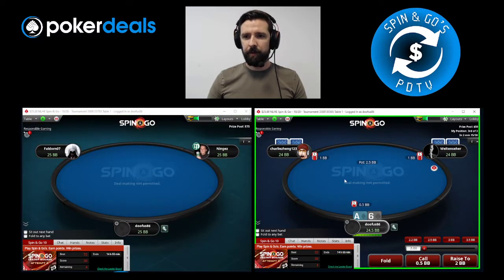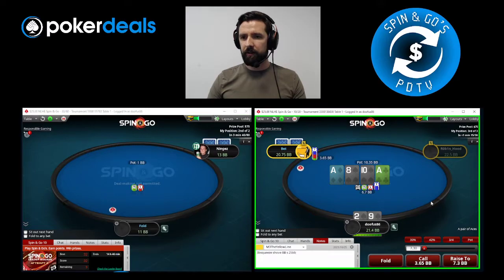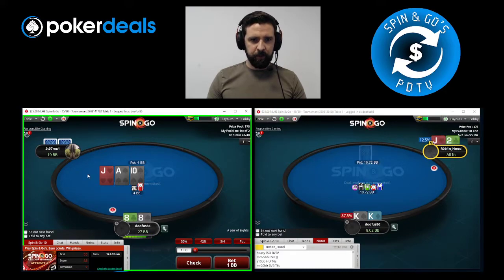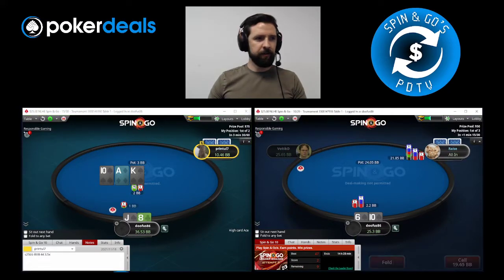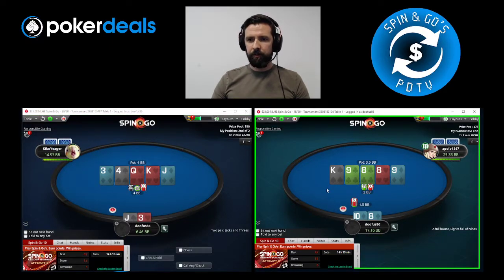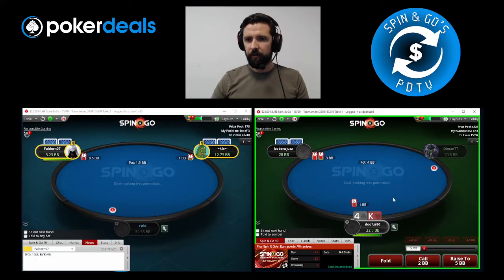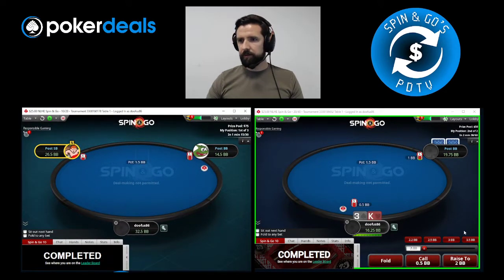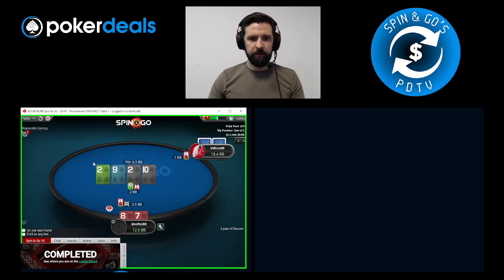Stream Replay: Poker Spin & Go Crushing with Chris Kiefert - 25/11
Poker Spin & Go Crushing with Chris Kiefert - Full Poker Stream Replay 25/11

Our very own Chris Kiefert plays some PokerStars Spin & Go Poker games live on stream.
Topics:
- Hand analysis
- Strategy tips